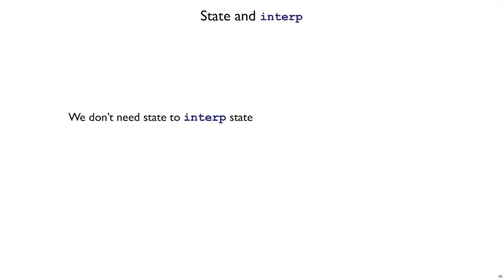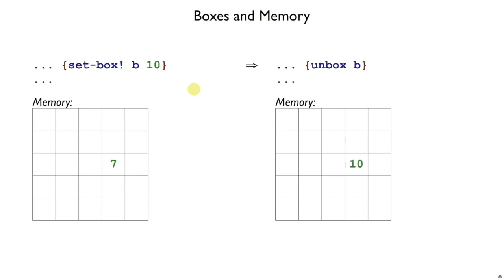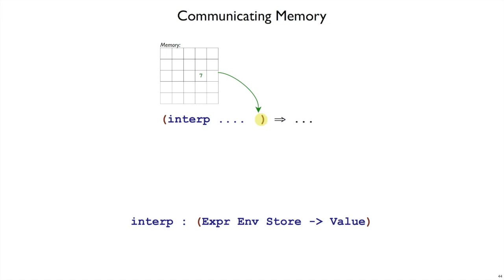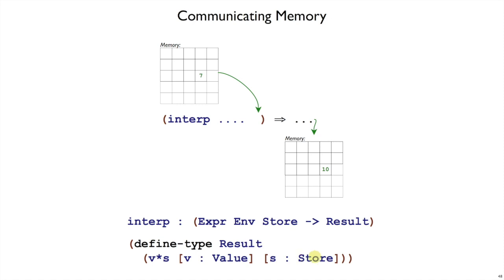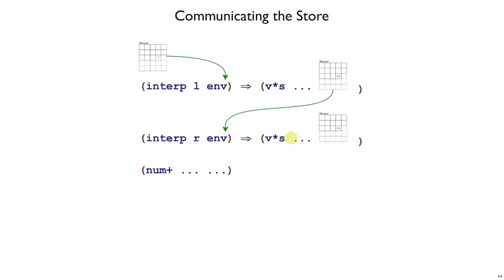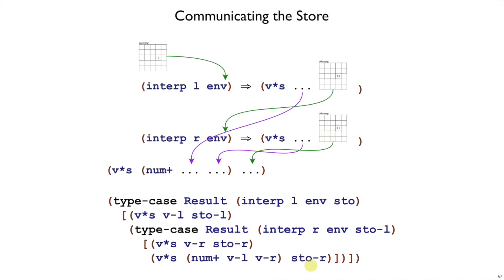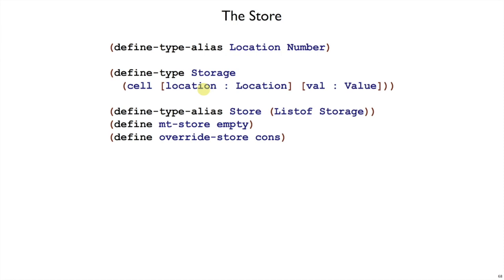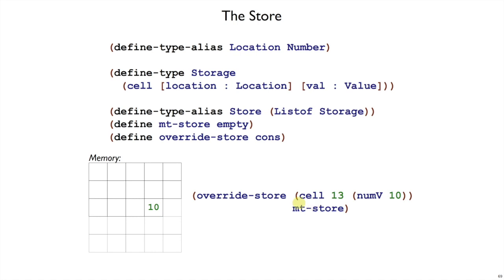Plait Store 4 - store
Representing the state of programs in an interpreter as an explicit store.